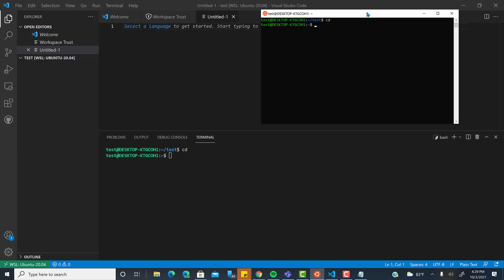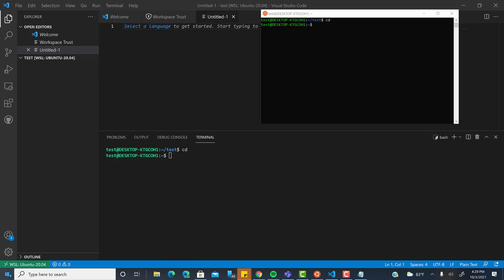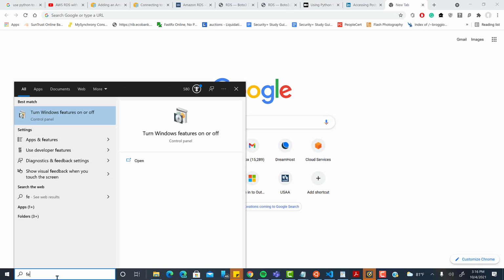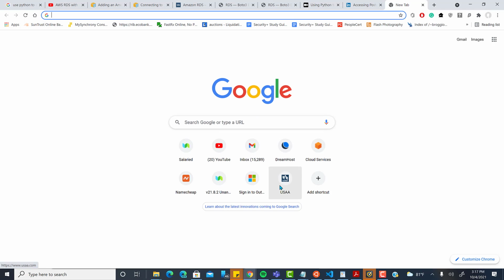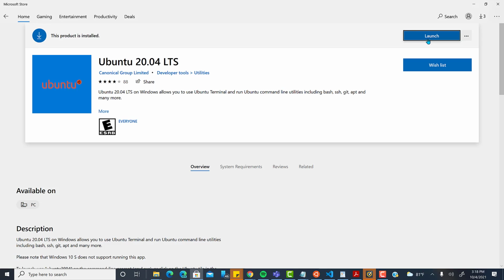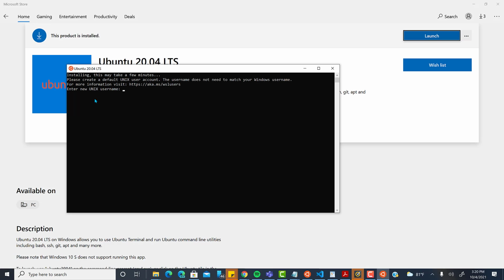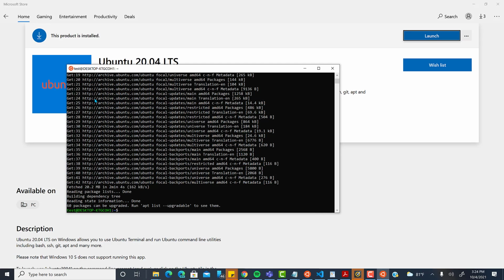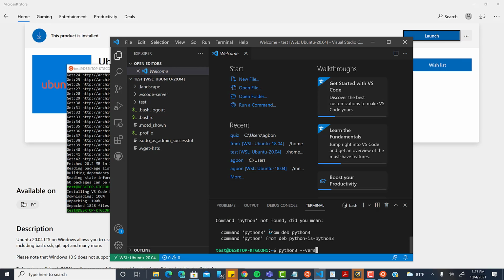How to install and Run Bash/Linux in your Windows Computer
In this video, I will be showing you how to run Linux on Windows using Windows Subsystem for Linux, which comes with Windows 10 and above. This is an excellent way to run Linux on a Windows machine without a Virtual box. It allows you to use all of the Bash commands we use on Linux within a Windows system. These instructions in this video tutorial can be applied to laptops, desktops, computers, and tablets which run the Windows 10 operating system and above.